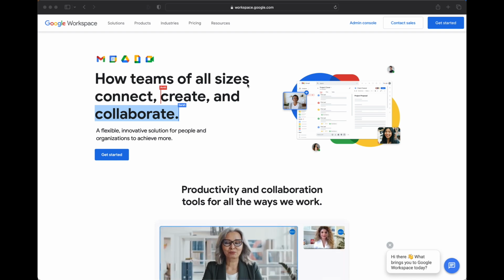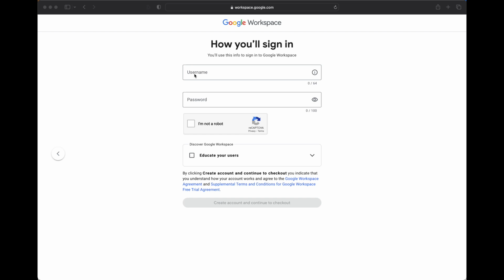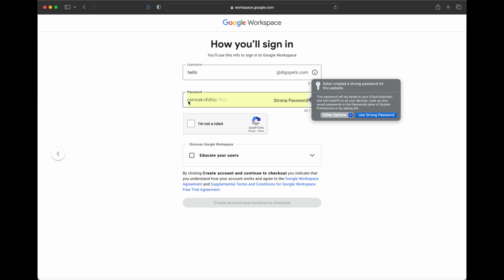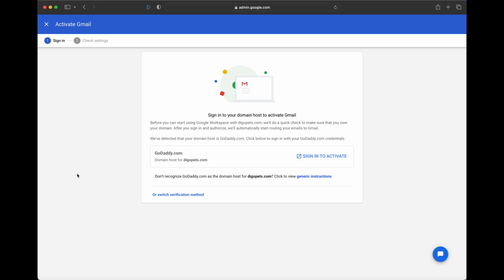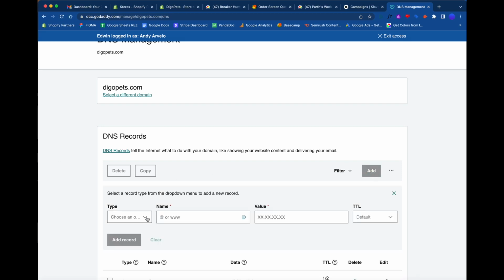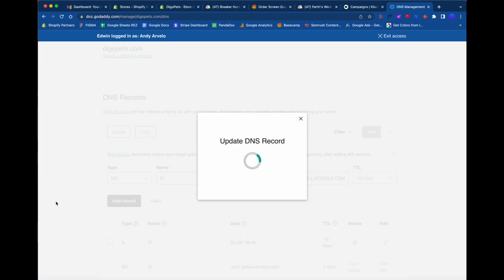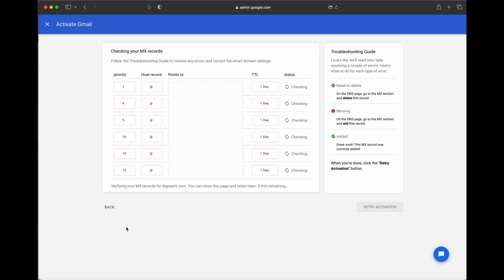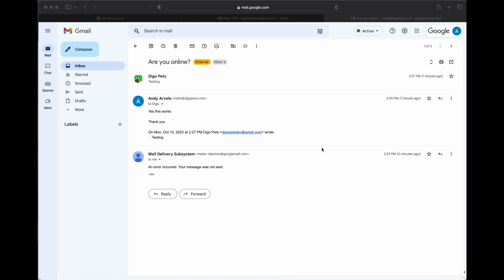How to create a business email | Beginners Guide